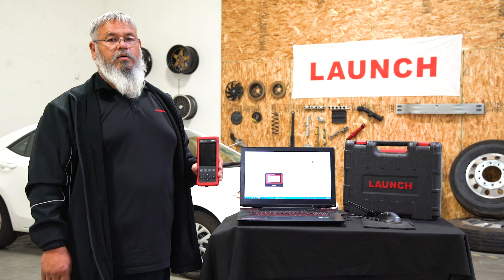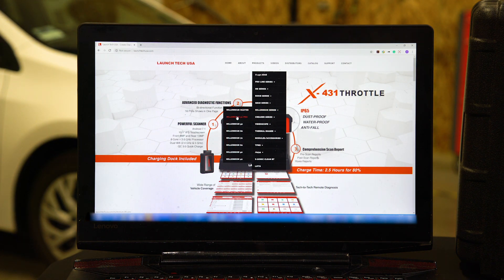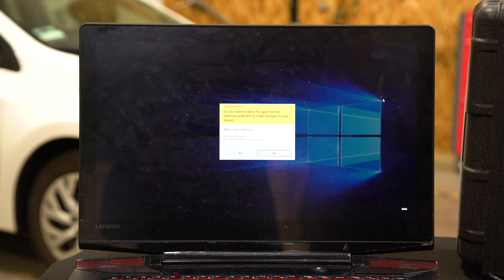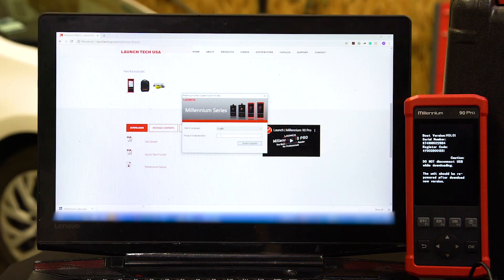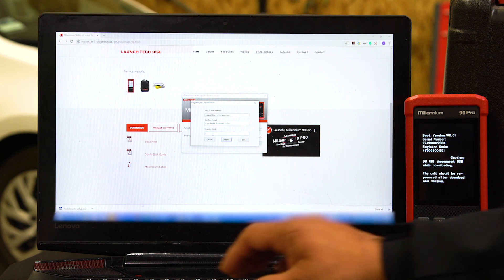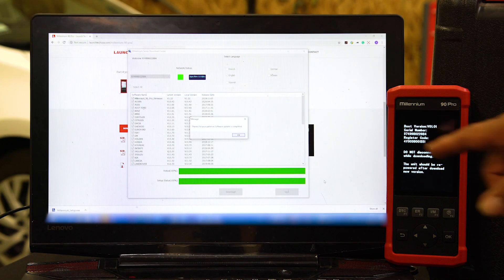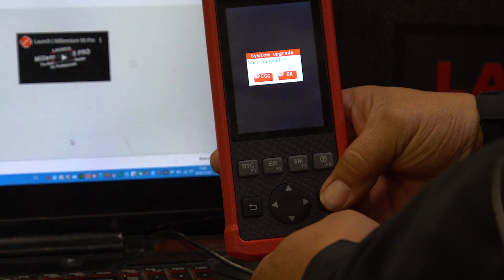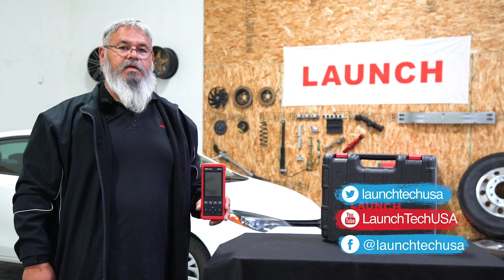Launch Millennium 90 PRO-How to Update and Set up?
This video briefly guides you on how to update the software, and set up.